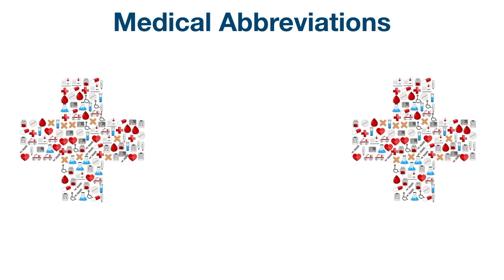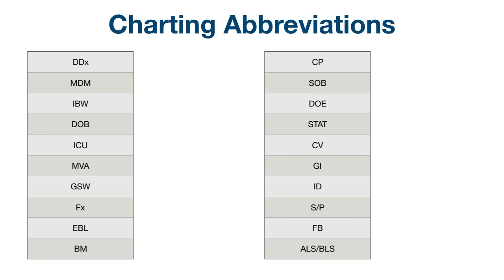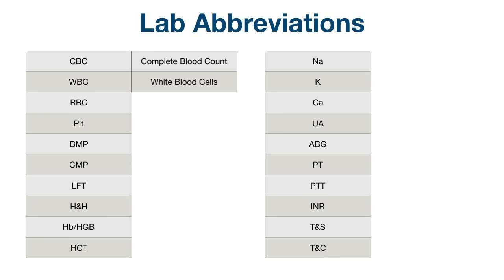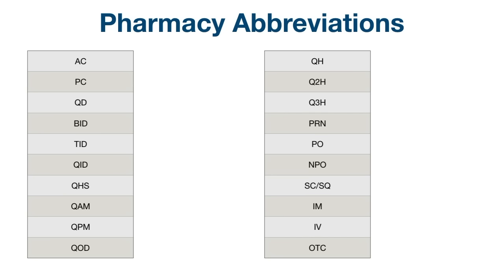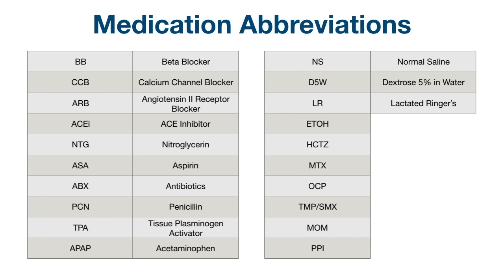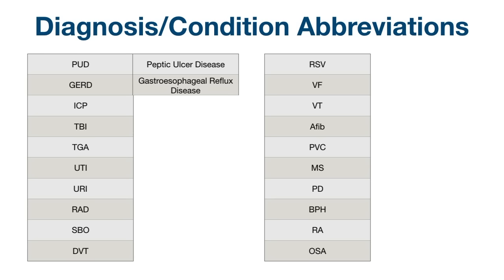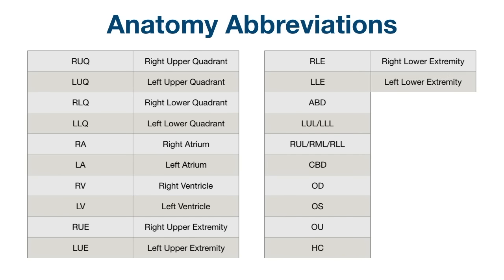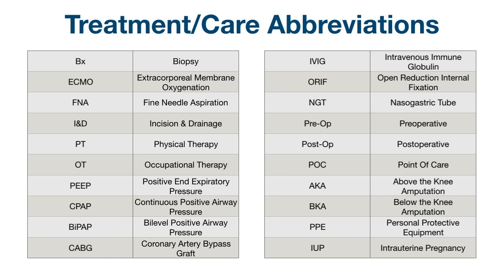Medical Terminology: List of Common Abbreviations [Nursing, USMLE]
Common medical and nursing abbreviations, terminology, and terms list. Charts included to practice and see how many you know!

List of common medical abbreviations for charting, vital signs, labs, imaging, pharmacy, medications, diagnoses, anatomy, and treatment.

Edit: ARDS = Acute Respiratory Distress Syndrome
Adult Respiratory Distress Syndrome has been used, but acute is more common and accurate given ARDS can affect pediatric patients too.

Timestamps:

00:00 - Intro
0:25 - Charting Abbreviations
2:21 - Vital Sign Abbreviations
2:52 - Lab Abbreviations
3:47 - Imaging/Test Abbreviations
4:14 - Pharmacy Abbreviations
5:17 - Medication Abbreviations
6:16 - Diagnosis/Condition Abbreviations
8:12 - Anatomy Abbreviations
9:26 - Treatment/Care Abbreviations